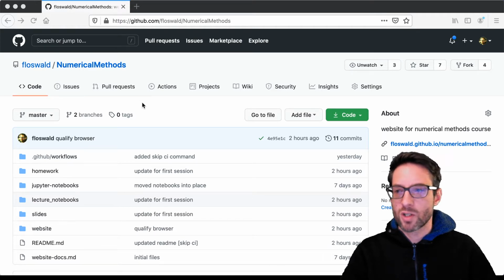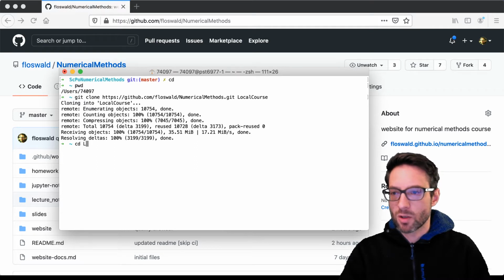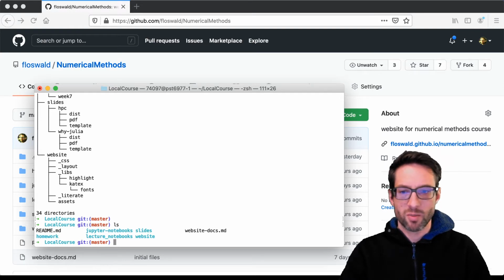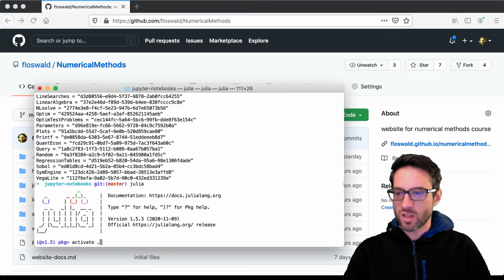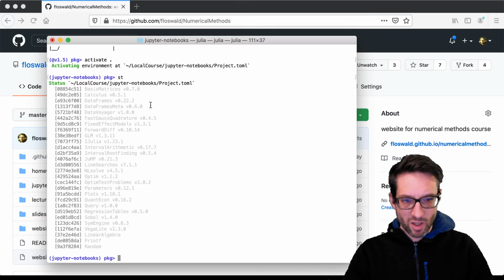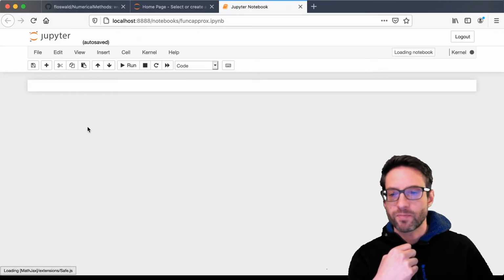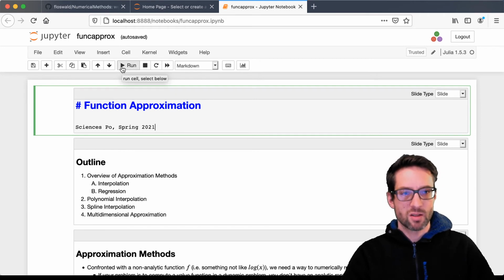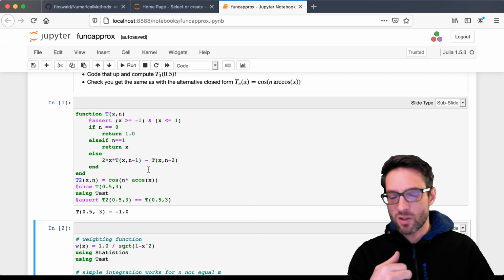Starting Jupyter Notebooks from the Course Repo